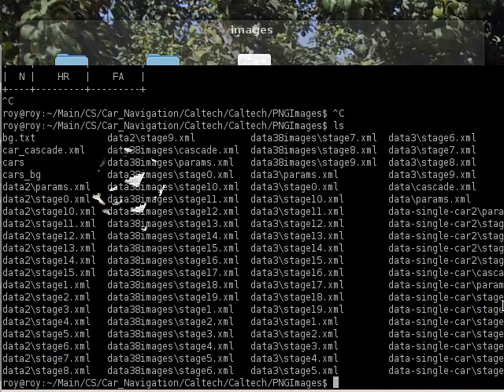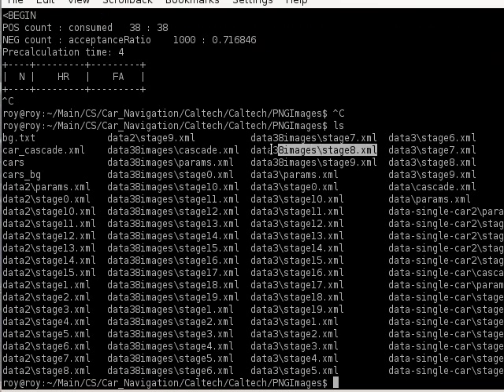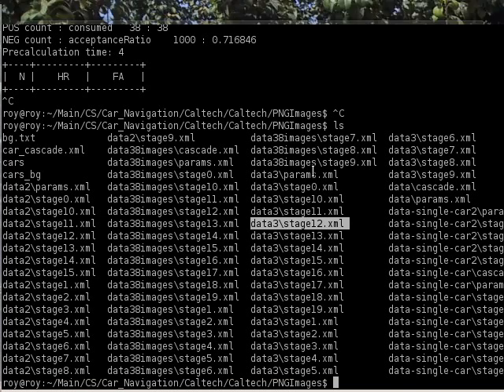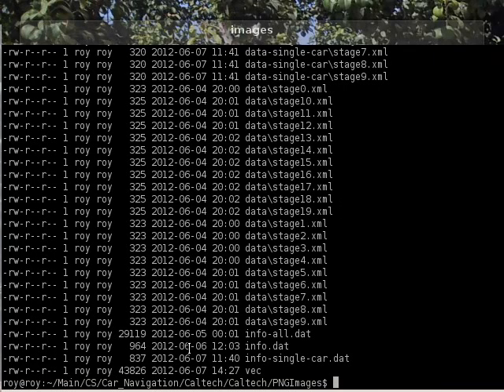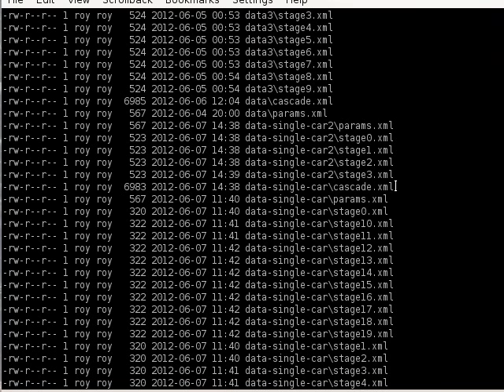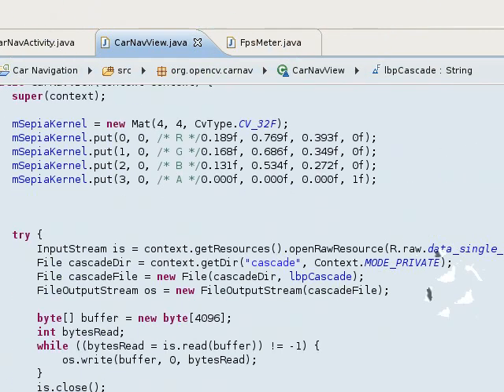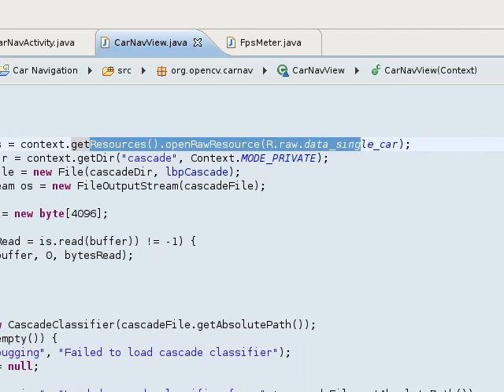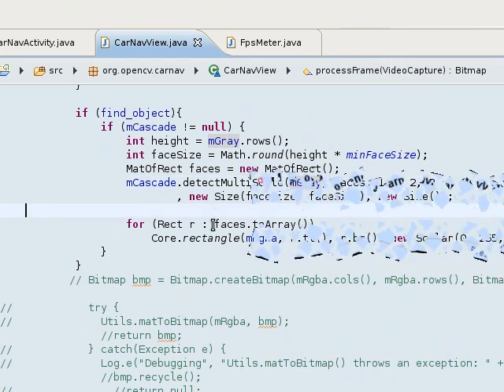Cascade Classification in OpenCV - Part 9